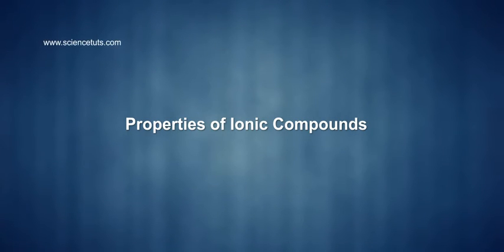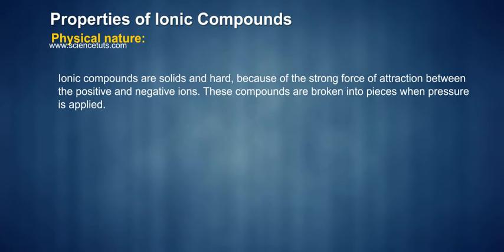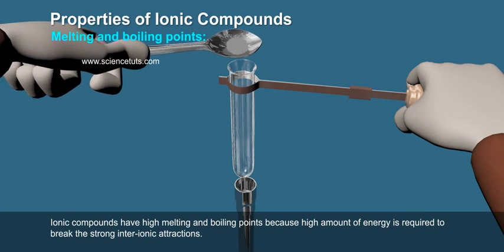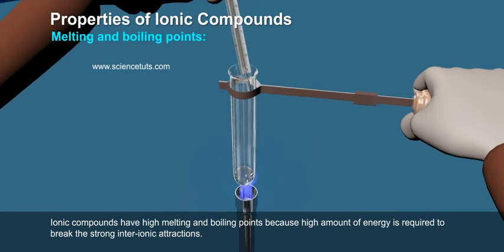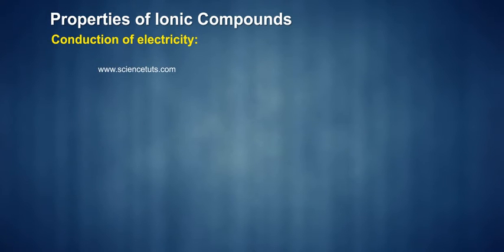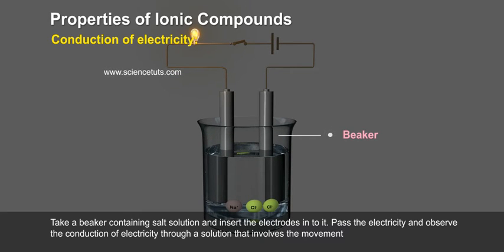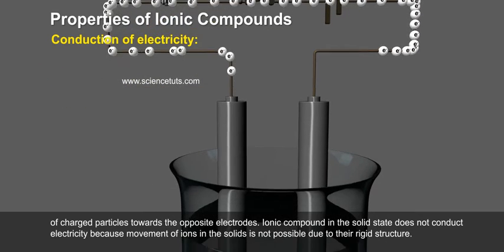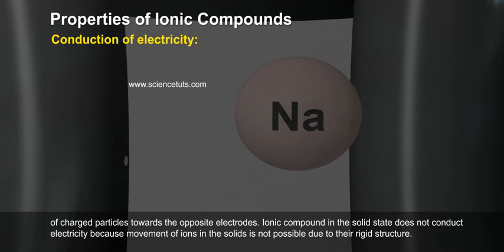PROPERTIES OF IONIC COMPOUNDS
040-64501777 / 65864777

7 Active Technology Solutions Pvt.Ltd. is an educational 3D digital content provider for K-12. We also customise the content as per your requirement for companies platform providers colleges etc . 7 Active driving force "The Joy of Happy Learning" -- is what makes difference from other digital content providers. We consider Student needs, Lecturer needs and College needs in designing the 3D & 2D Animated Video Lectures. We are carrying a huge 3D Digital Library ready to use.

High melting and boiling points - Ionic bonds are very strong - a lot of energy is needed to break them. ...
Conductive when liquid - Ions are charged particles, but ionic compounds can only conduct electricity if their ions are free to move.